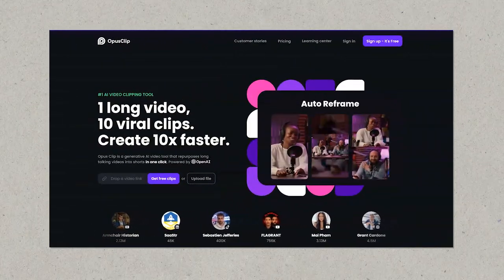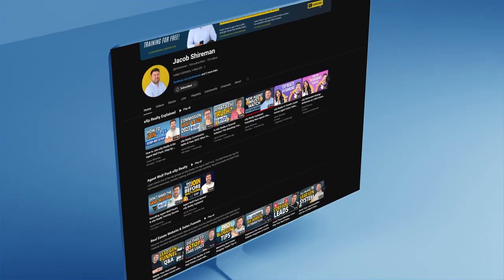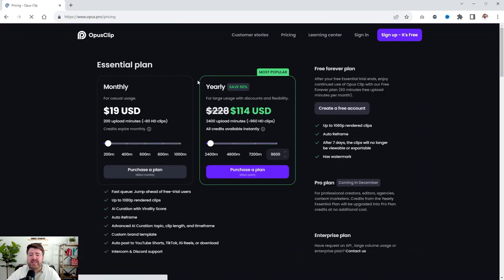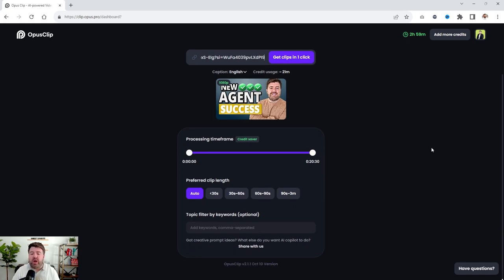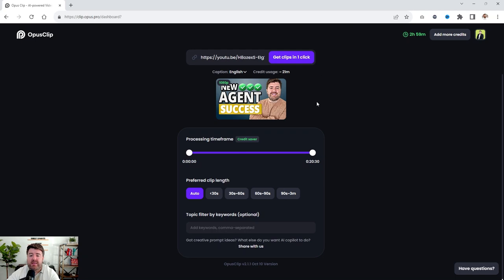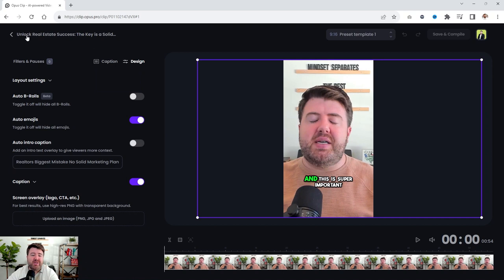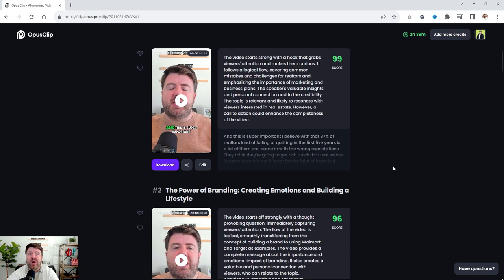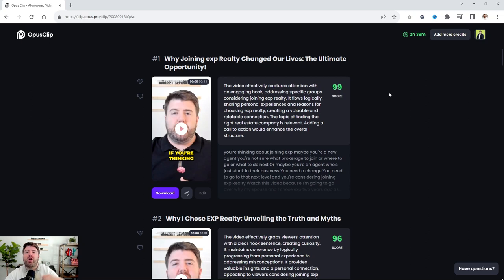Realtors...Generate 10 Video Clips in Under 10 Minutes with AI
Are you struggling to generate video clips to post daily to short-form platforms like TikTok and Instagram Reels. In this video tutorial, I am going to show you how to take your YouTube video and get 10 video clips in 10 minutes with the help of AI. Best of all the AI platform will analyze your content and crop and clips the videos and add captions to it. Plus, it will rank and score your videos by how likely it is to go viral.

So if you are a realtor who is looking to save time creating and editing video content, this video is for you. Learn how to use Opus Clip and create 10 video clips 10x faster than a professional video editor.

💻 All-in-One Real Estate Website & Sales Funnel 💻
Get everything you need to have an online presence to generate and convert real estate leads.

Is eXp Realty a Pyramid Scheme?

About Jacob Shireman
🏆 Marketing Professional With Over 15 Years of Experience
🏆 Specializes in Web Design & SEO
🏆 Realtor & Global Team Leader with eXp Realty
🏆 Bilingual in English & Spanish

🐺 Book a Private 1-on-1 Zoom Call with ME to learn more!
💻 FREE access to my Real Estate Website & Sales Funnel System
👍 FREE access to karuvi.social (Social Media Content Done for You)
📊 FREE access to kvCORE Training by Tharmila Rajasingam
📲 FREE access to Mike Sherrard's Social Agent Academy